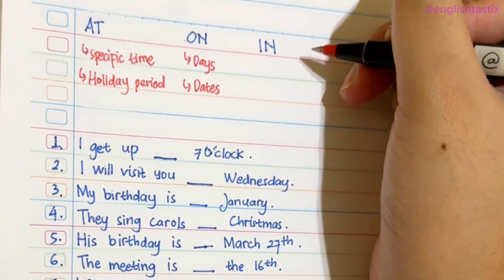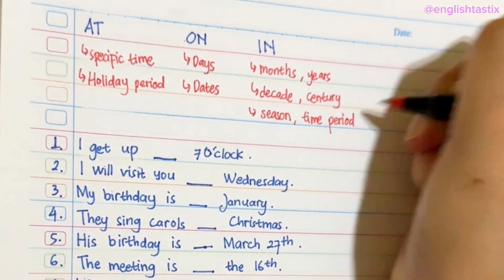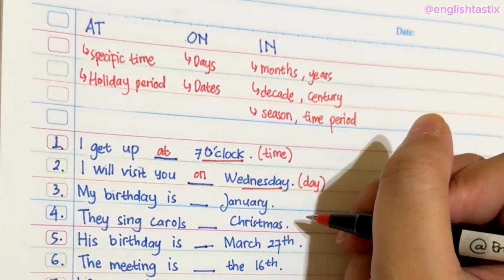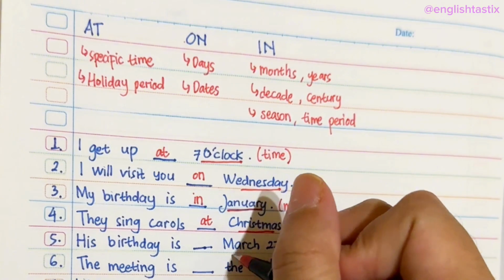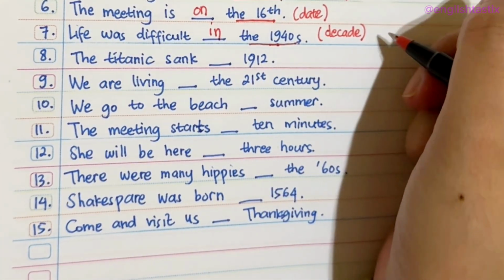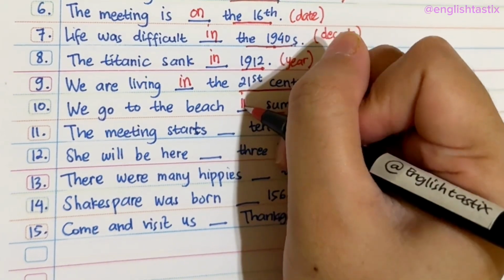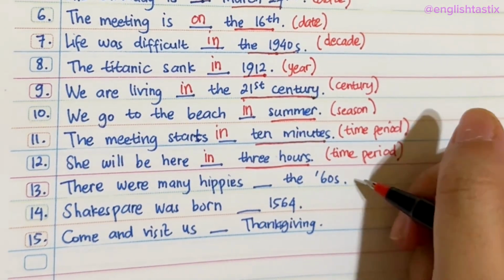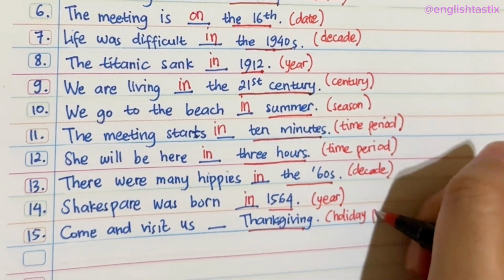English Grammar Exercise | Prepositions of Time | At, On, In | Grammar Beginners | English Lesson